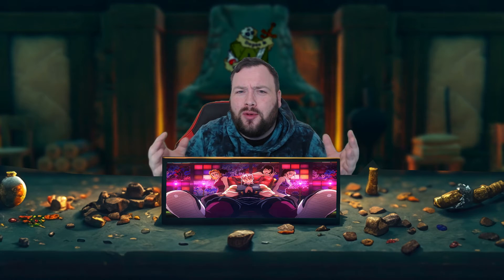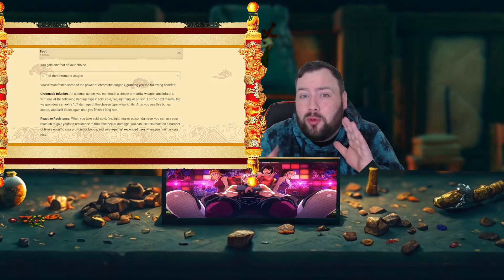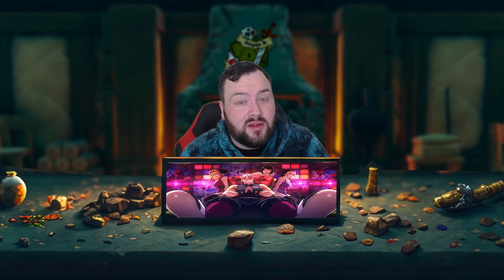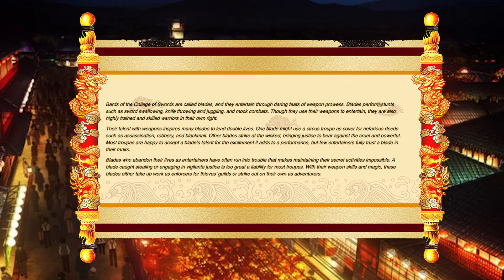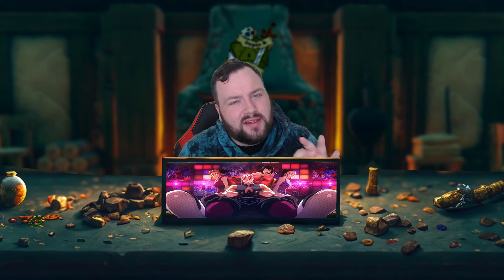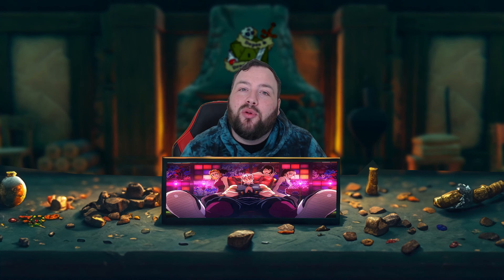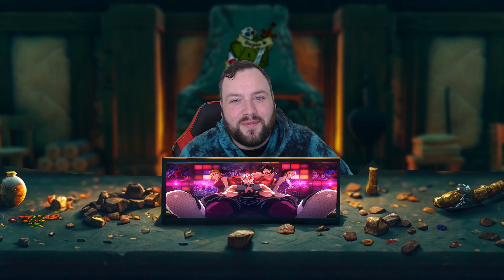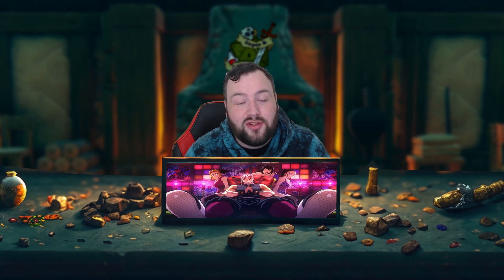Be Tengen In Dungeons and Dragons!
In this video, we're going to show you how to play Tengen in Dungeons & Dragons (5e). Tengen is a demon slayer , and as such, he's perfect for a demon slayer build. We'll guide you through the steps required to create this character, starting with the basics of the class and moving on to the unique features of Tengen's class.

If you're looking for tips on how to play a demon slayer in Dungeons & Dragons, this is the video for you! By the end of this video, you'll have everything you need to start playing this exciting class in your favorite game!
Today we have a build for Tengen from Demon Slayer in Dungeons & Dragons., If you be the flashy flashy and the flashest slayer D&D 5e, this is the one for you!